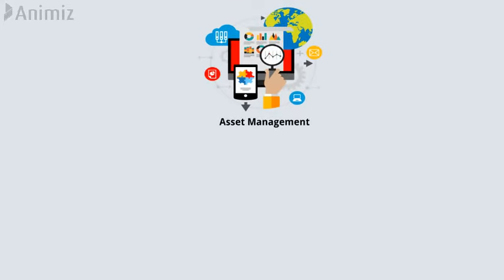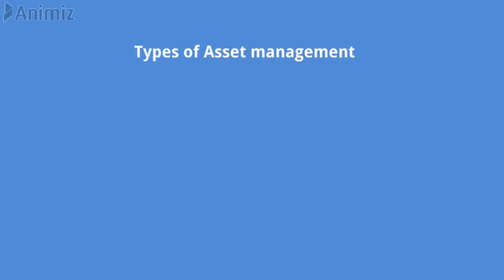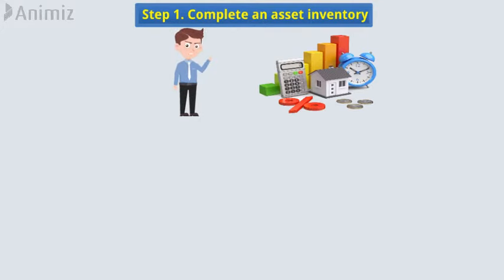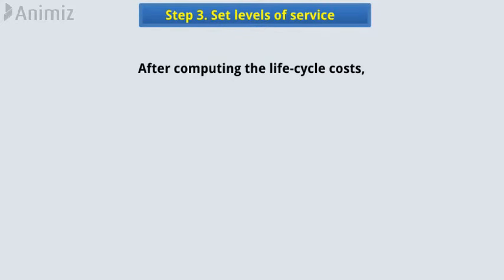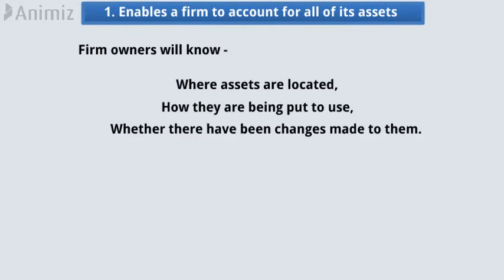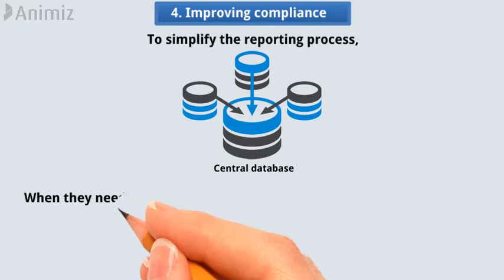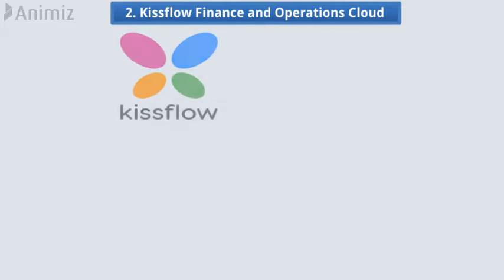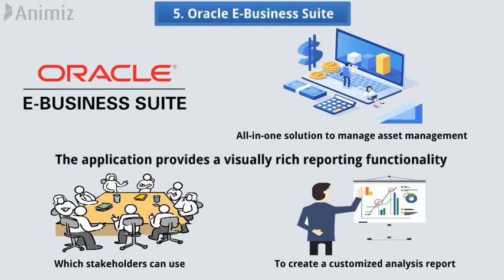What is Asset management? Importance of Asset management | Asset management softwares.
In this video, I have discussed "What is asset management?" in an easy, animated way.
Asset management refers to the process of developing, operating, maintaining, and selling assets in a cost-effective manner.
Topics I have discussed are -
1. Definition of asset management.
2. Types of asset management - Physical asset management, Financial asset management, Contractual compliance.
3. Development of a Strategic Asset Management Plan.
4. Importance of Asset Management.
5. Benefits of automating asset management.
6. 5 popular asset management software - ServiceNow, Kissflow Finance and Operations Cloud, SAP ERP Suite, IBM Maximo, Oracle E-Business Suite.

0:00 Introduction
0:57 What is Asset Management?
1:58 Physical Asset management
2:12 Financial Asset management Refers to the process of
2:27 Contractual compliance Streamlines processes like
2:54 Complete an asset inventory
3:27 Step 2. Compute life-cycle costs
4:30 Step 4. Exercise long-term financial planning
5:02 Enables a firm to account for all of its assets The process makes it easy for organizations to
5:20 Helps identify and manage risks
5:42 Removes shost assets
6:00 Improving compliance
7:19 1. ServiceNow
7:37 2. Kissflow Finance and Operations Cloud
7:53 SAP ERP Suite
8:14 IBM Maximo
8:31 Oracle E-Business Suite